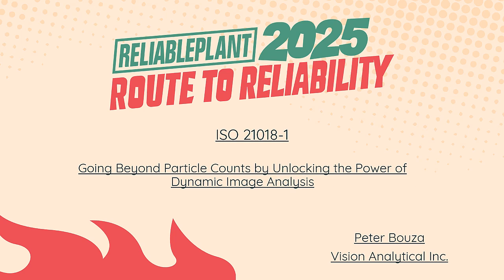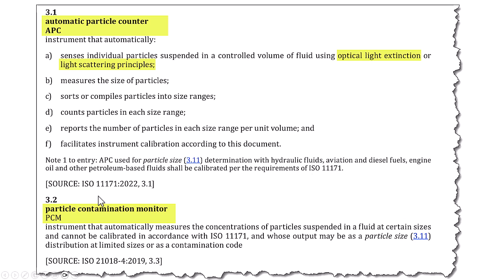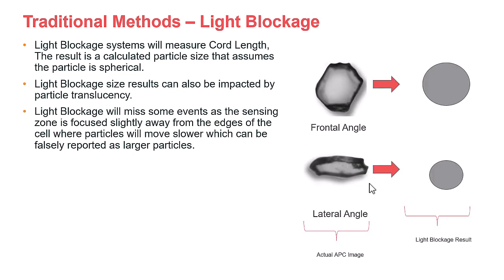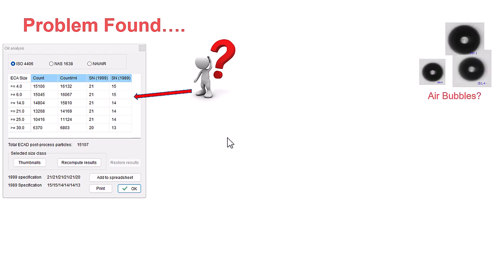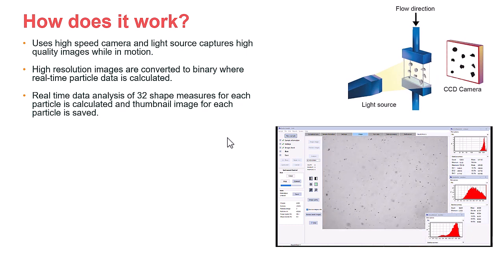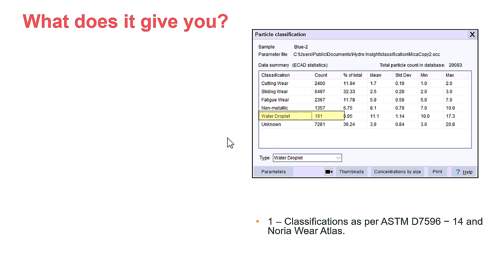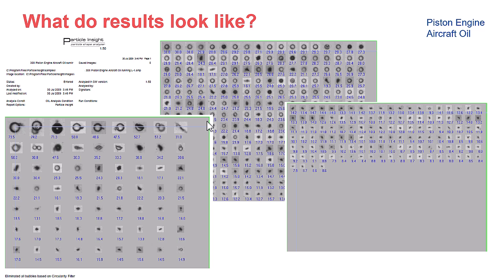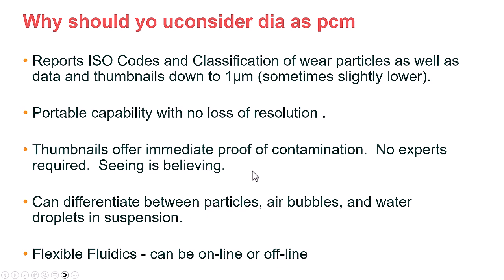🔬 ISO 21018-1 Dynamic Image Analysis: Particle Contamination Monitoring | Reliable Plant 2025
Discover how ISO 21018-1:2024 is reshaping the future of hydraulic fluid cleanliness monitoring. In this Reliable Plant 2025 session, Peter Bouza of Vision Analytical introduces Dynamic Image Analysis (DIA) — a cutting-edge alternative to traditional Light Obscuration techniques like ISO 11171.

Learn how DIA works, what it reveals that other methods can’t, and how it aligns with the latest industry standards for particle contamination monitoring. Peter explains the power of shape-based particle classification, on-site results with no expert required, and the unique advantage of seeing every particle — including air bubbles and water droplets — with saved thumbnail images.

✅ Understand ISO 21018-1:2024's support for modern techniques
✅ Compare DIA vs. Light Obscuration
✅ Learn about new field-deployable tools for in-line/off-line monitoring
✅ See why "seeing is believing" in fluid analysis

💡 Ideal for:
Lubrication professionals • Reliability engineers • Lab managers • Anyone involved in fluid cleanliness and contamination diagnostics